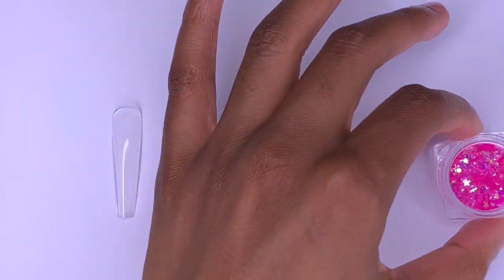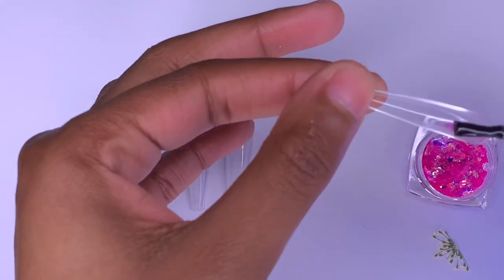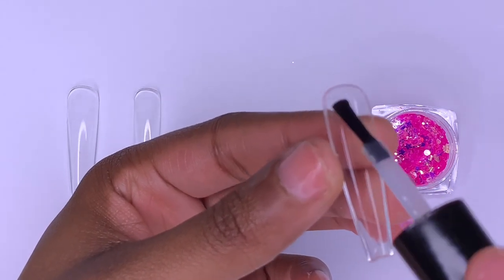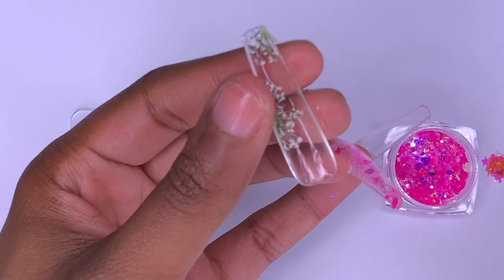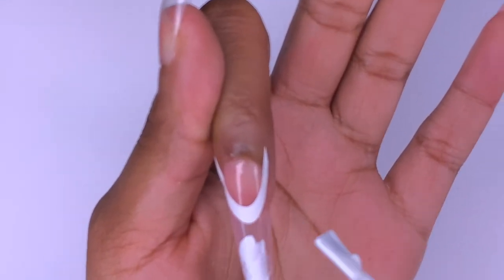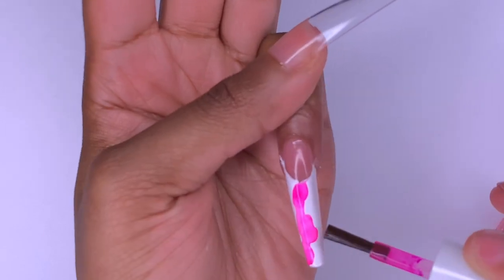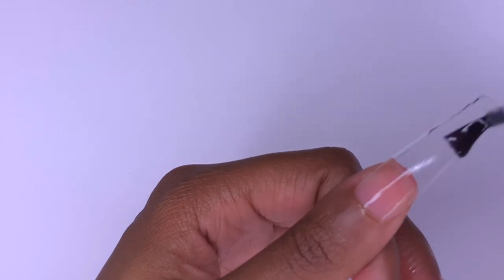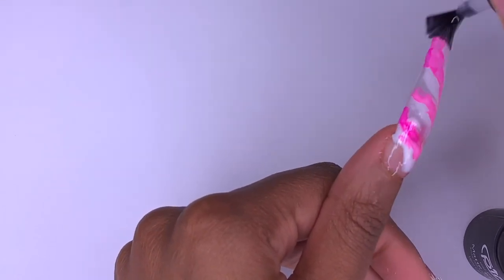Pink Butterfly Nails | Encapsulated Flowers Après Method | Makartt Ocean Couture | Alcohol Ink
For this video ill be doing my nails and explaining how to encapsulate using apres gel x method. For these full cover xxl coffin nails with a super trendy butterfly encapsulated flower nail design I started by testing full cover nail tips. I also used iridescent glitter mylar flakes and rhinestones from makartt ocean couture kit and base coat gel to encapsulate using the apres gel x method. I also used Makartt blooming gel/ alcohol ink. I am so in love with butterfly nails. This design was a freestyle nail design. I was able to create these super simple quick and easy gel x nails at home. The apres dupe method is so simple. This very affordable nail hack is a perfect dupe for polygel nails, builder gel nails, and acrylic nails. The full cover nail tips I used are perfect for anyone who wants to make press on nails at home or do the apres gel x method. The xxl full cover tips are the perfect dupe for enailcouture xxl coffin nails and also long coffin nails from brands such as BT Artbox, Apres, Kiara sky and many other nail brands. Making nails at home is a great way to be bougie on a budget and the perfect beginner nails. If you are interested in recreating These easy quick and cheap fake nails at home for beginners, you will need:

mia secret prep and bond

peel off base coat

uv lamp